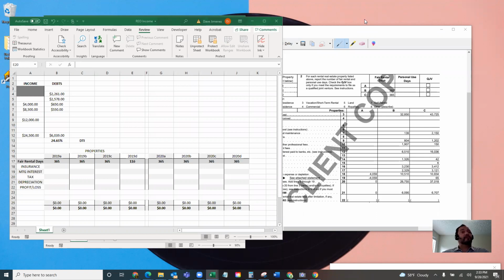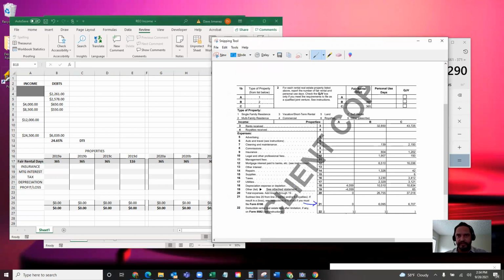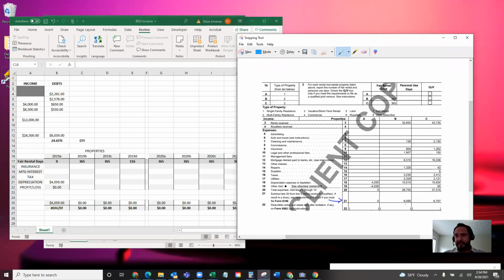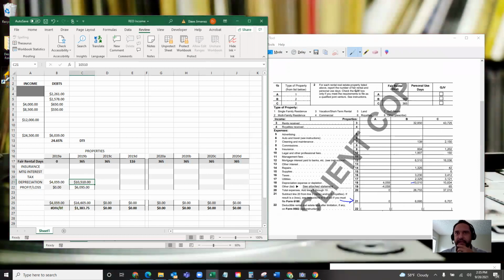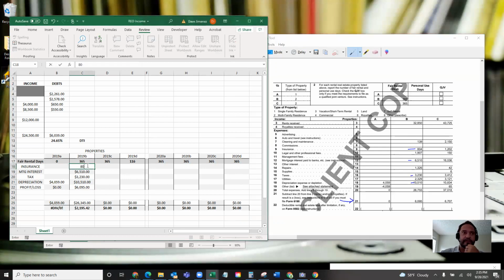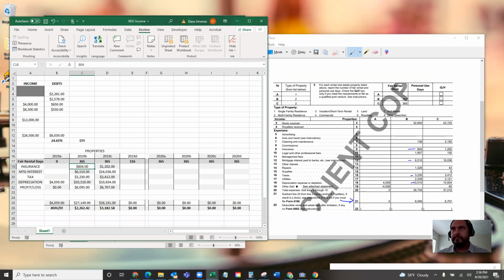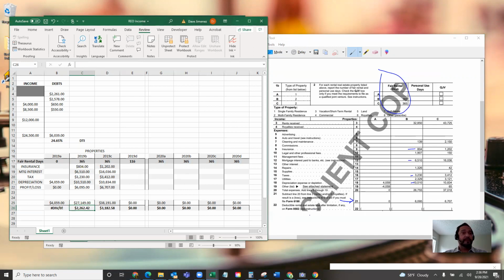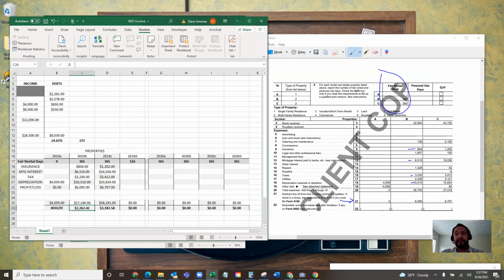How is rental income calculated by an mortgage loan underwriter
Landlords! Do you know how a mortgage loan underwriter calculates your rental or investment property income? This video explains how the underwriter calculates that income. NMLS 1298095